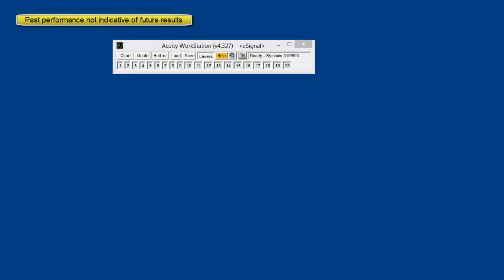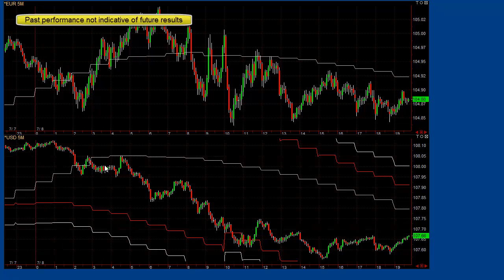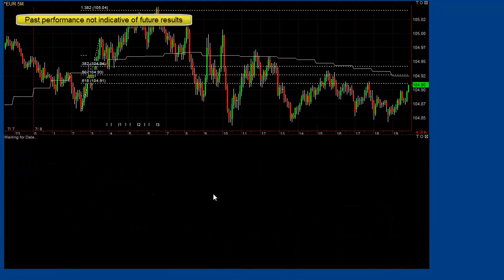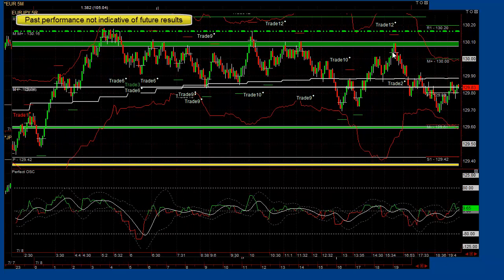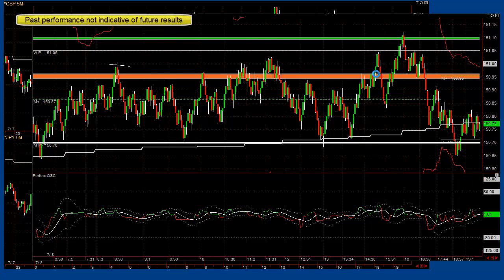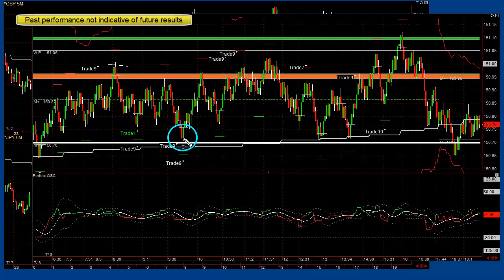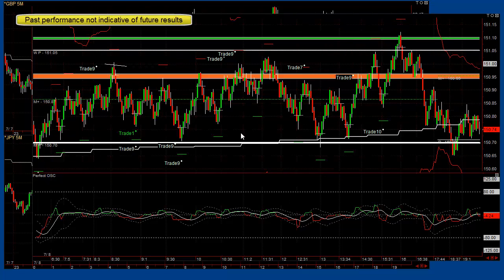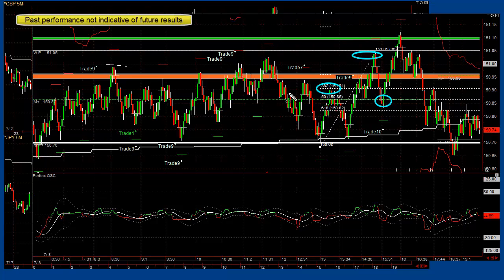Forex Blog - 3 Step Easy Forex Trading System - July 8, 2013